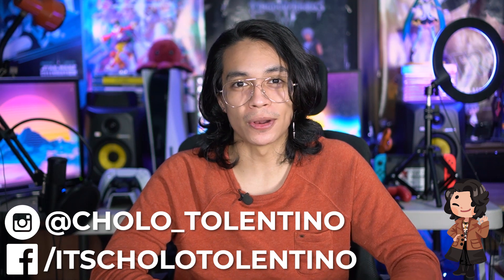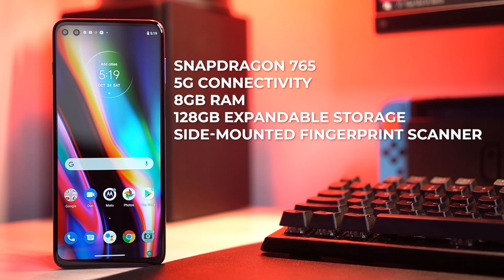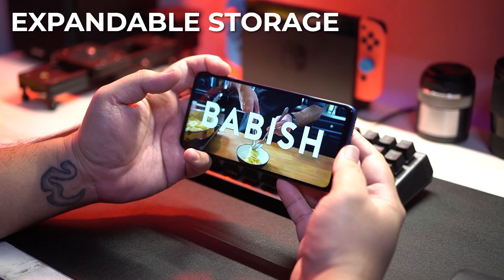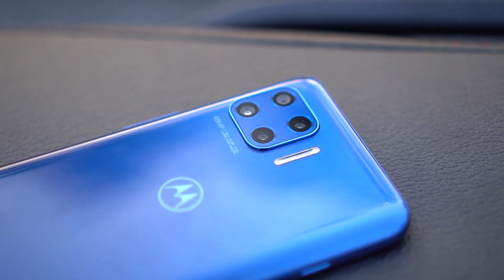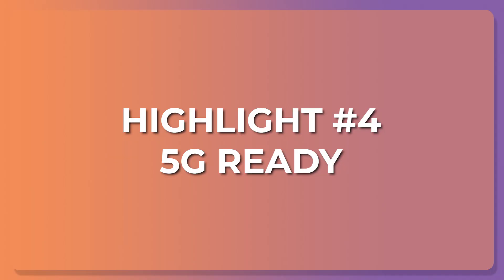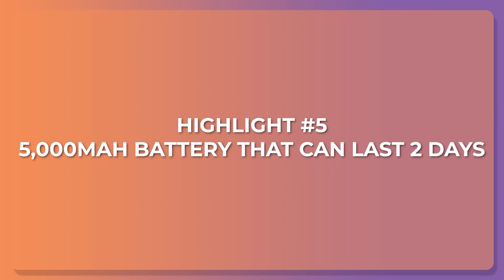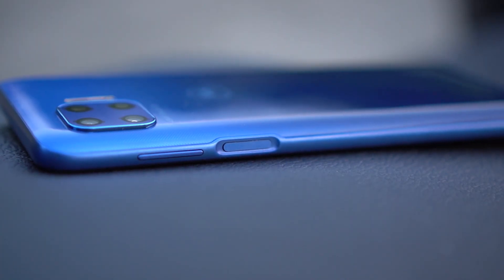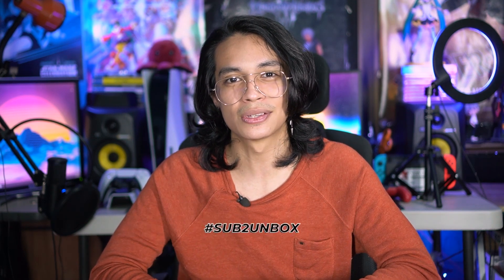Motorola moto g 5G plus [Still a TOP PICK in 2021]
Last year was a good year for Motorola's moto g 5G plus considering how it found itself in our "top phones" lists.

Now that the first chunk of 2021 is over, tons of phones have come and gone but somehow this phone still ended in our usual top picks! With how fast technology moves these days, there must be something Motorola did right that keeps this gadget contending. Join Cholo as he takes a look at the many things that make the moto g 5G plus a great phone. Who knows? Maybe you'll be picking one up yourself after this video.

What is your favorite feature? We'd love to know.